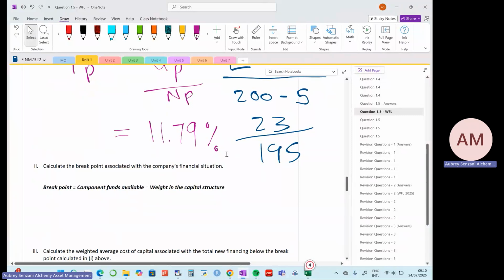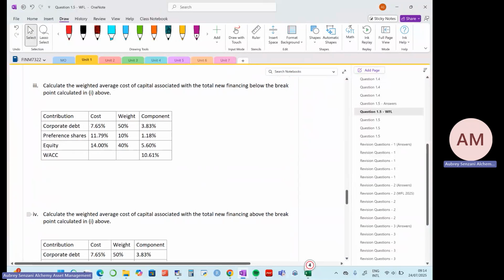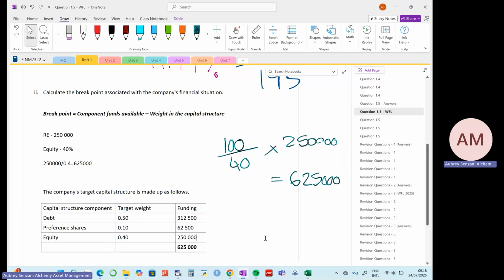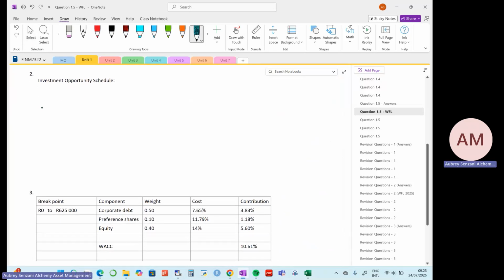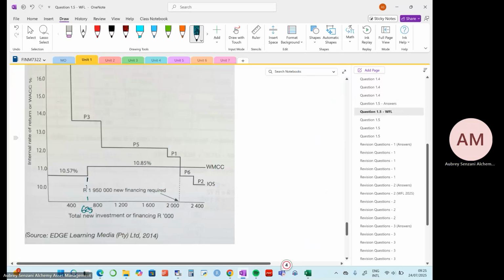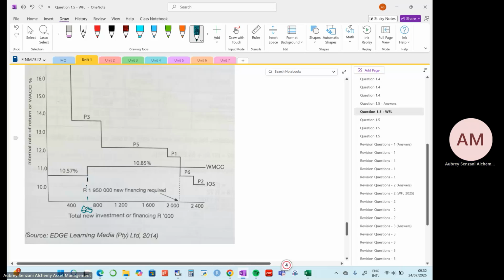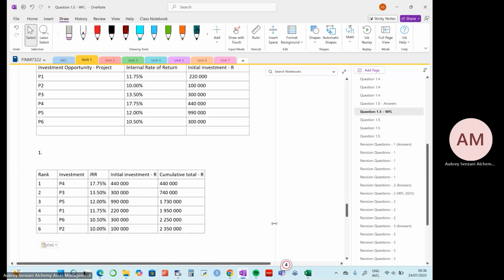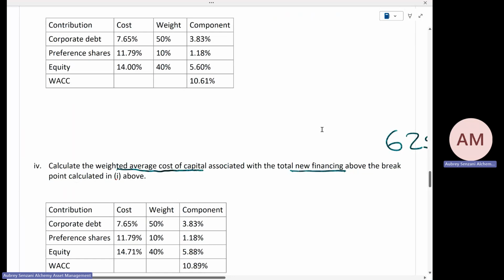FINM7322 Unit 1 - Exercises (Recording 2)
Cost of Capital:
Questions 1.5

- Weighted Marginal Cost of Capital
- Investment Opportunity Schedule